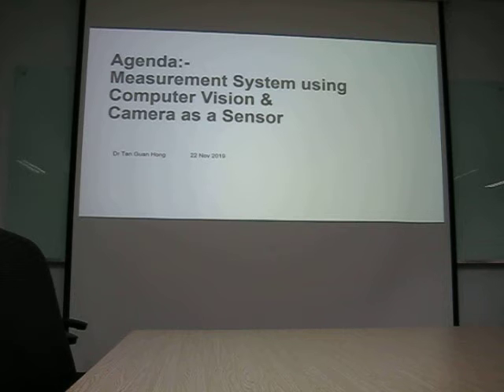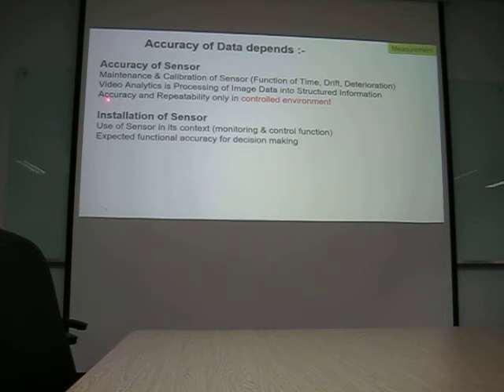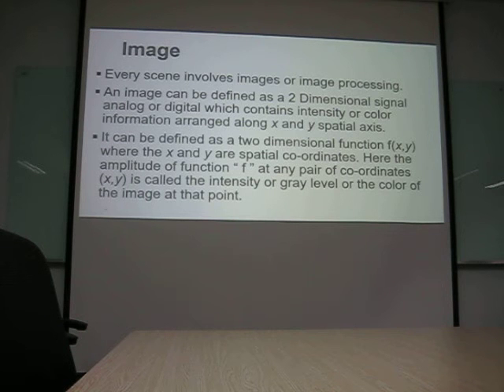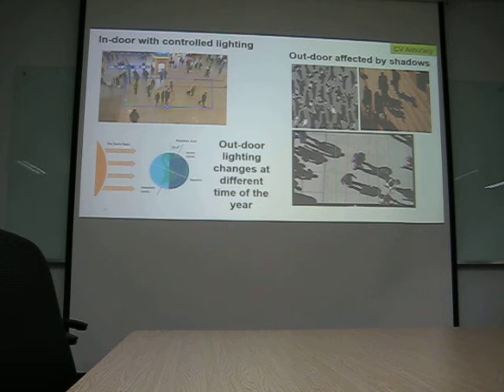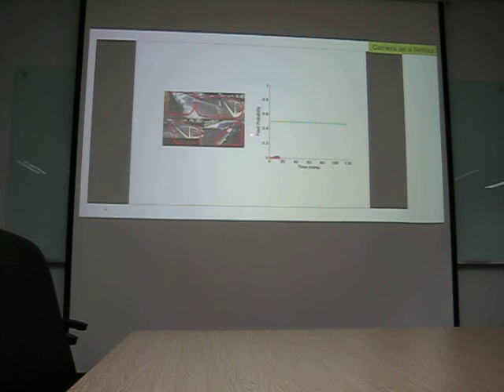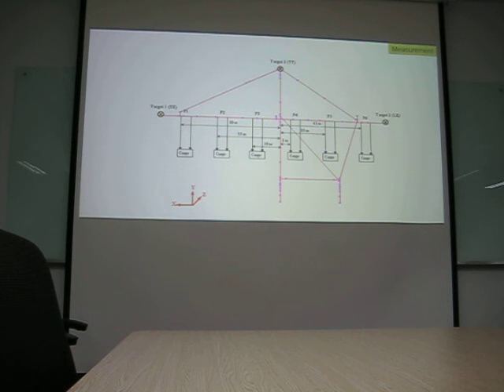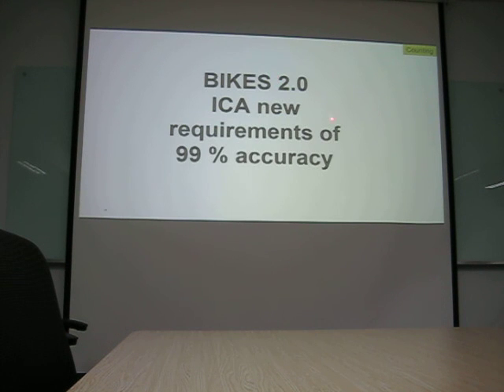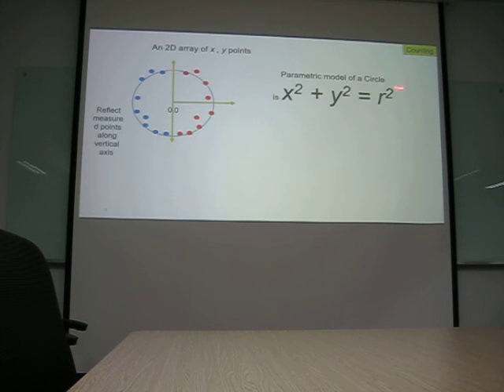Computer Vision Nov19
Challenges of Computer Vision shared with ST KXR team